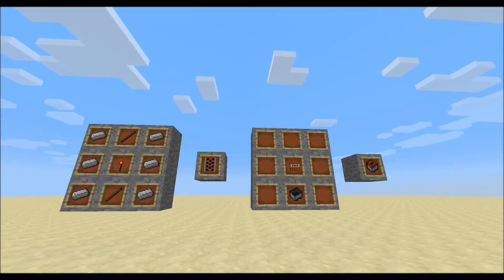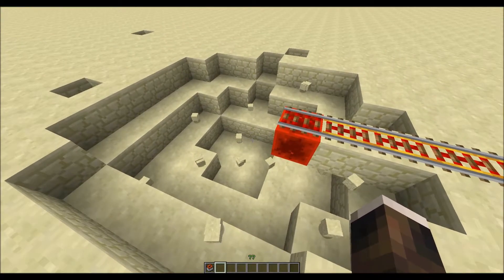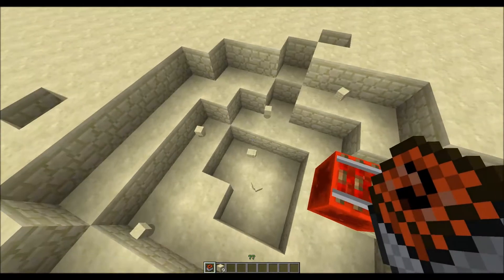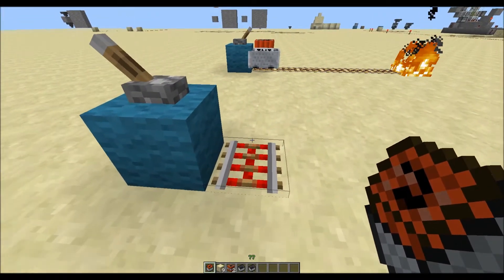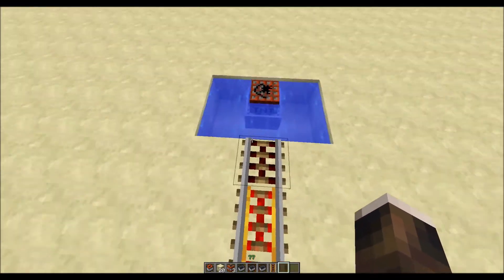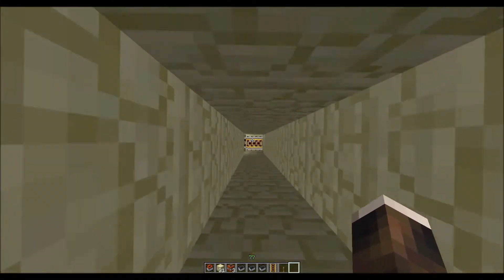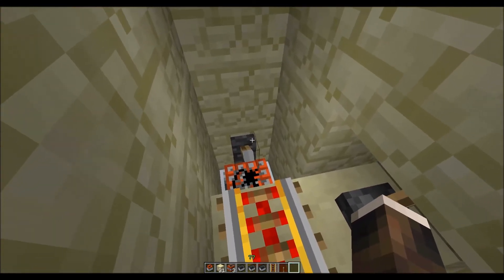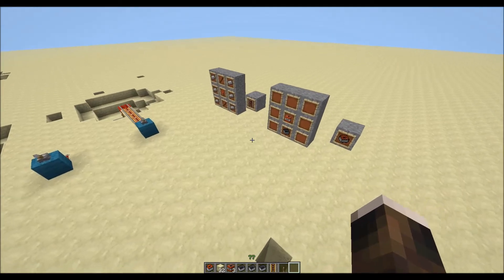Minecraft 1.5 - Minecart with TNT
In this snapshot review we take a look a the TNT minecart.

likes&comments do help me out a lot!